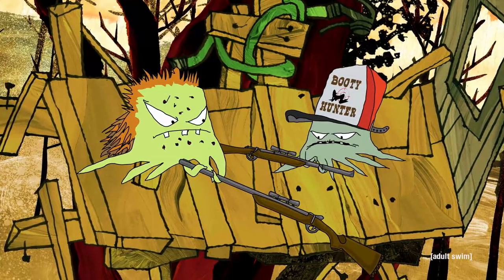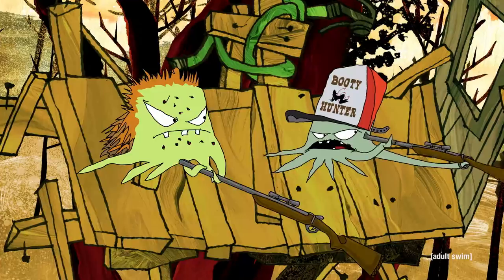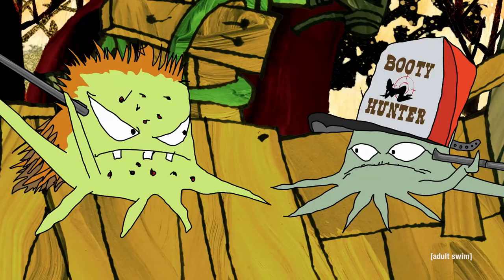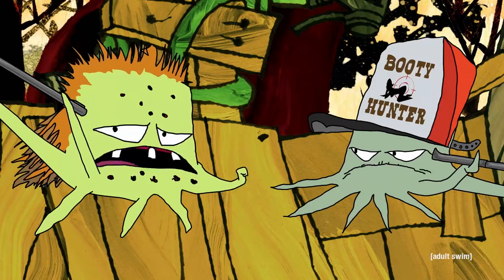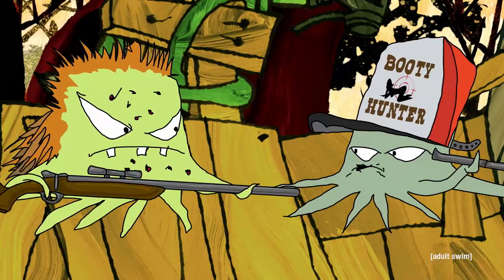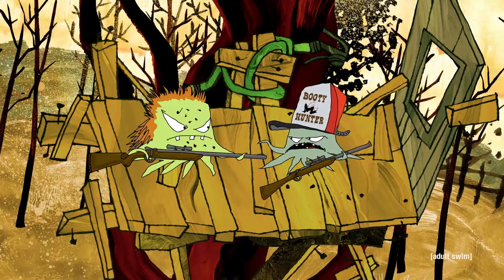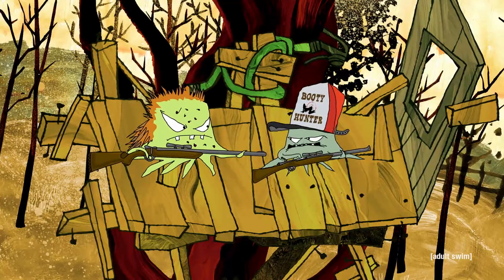Cleaning Your Gun | Squidbillies | Adult Swim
New episodes of Squidbillies premiere Sundays at Midnight.

About Squidbillies:
Squidbillies is Adult Swim's only backwoods comedy starring Appalachian mud squids. Brought to you by Dave Willis (Aqua Teen Hunger Force) and Jim Fortier, Squidbillies is the story of a dysfunctional redneck family and the equally defective Georgia town from which they hail. Early, Granny, and Rusty are proud, beer guzzling, Southern taxpayers who don't take kindly to government intervention or not getting their welfare checks. Come see their ongoing efforts to protect your second amendment rights

About Adult Swim:
Adult Swim is your late-night home for animation and live-action comedy. Enjoy some of your favorite shows, including Robot Chicken, Venture Bros., Tim and Eric, Aqua Teen, Childrens Hospital, Delocated, Metalocalypse, Squidbillies, and more. Watch some playlists. Fast forward, rewind, pause. It's all here. for all your full episode needs. We know you wouldn't forget, but it never hurts to make sure.